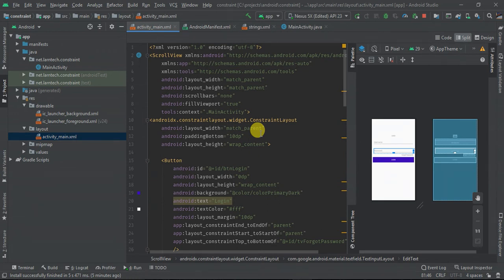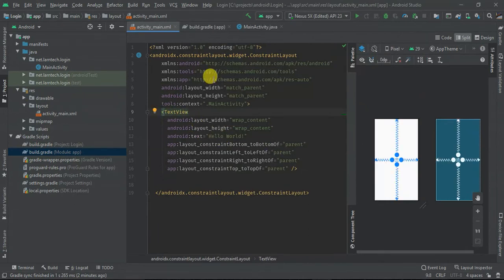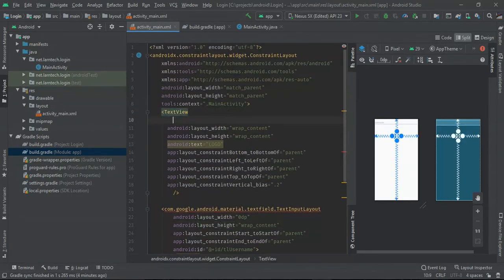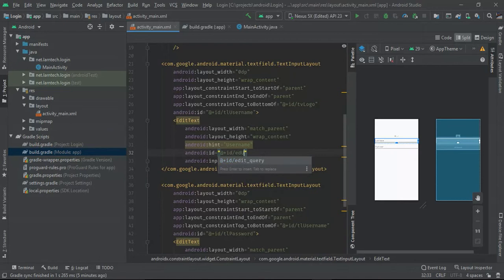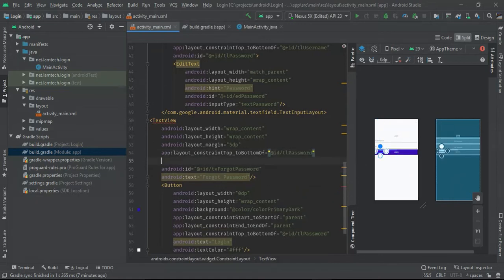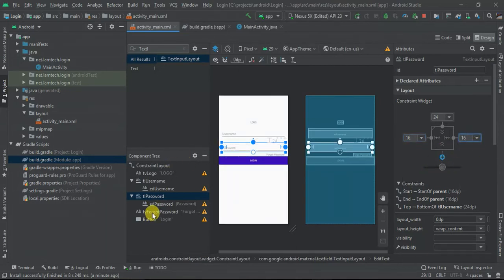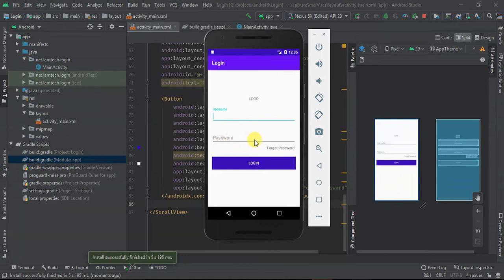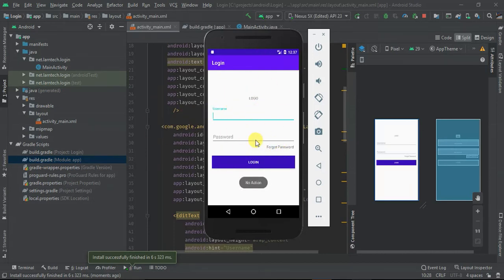Constraint Layout Tutorial | Android Responsive UI with Constraint Layout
constraint layout in android, In this video we are going to learn how to create an android responsive UI using constraint layout.
With the latest version of the android studio, If you create a new project or new activity you will notice that the parent layout by default is constraint layout.
In this video, I have created a simple android login activity that has a logo, edit text, text view, and button constraint to each other.

With constraint layout, you can create a large and complex view hierarchy.

For sometimes, developers have been struggling to have a responsive android app, that works well on the small screens or even different orientations and now with constraint layout that can be achieved easily.

Another amazing feature about constraint layout is the ability to drag and drop, You can arrange views in the entire activity by just drag and drop.

For a constraint layout to work you must have at least one vertical or horizontal view constrained to another or to the parent layout.

You can convert an existing layout to constraint layout or constraint layout to other android layouts.